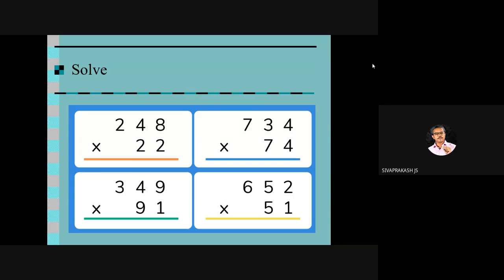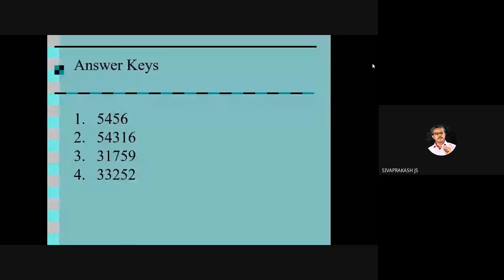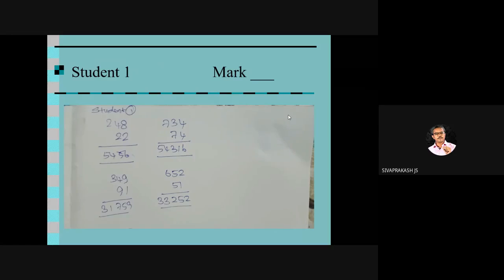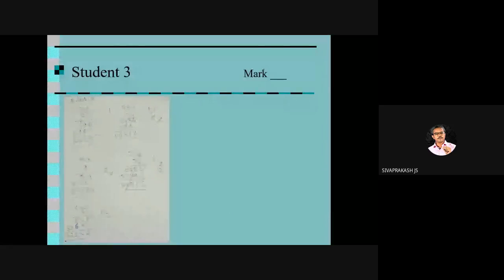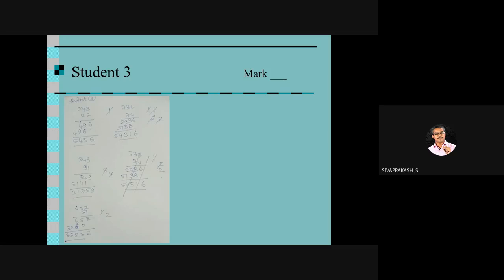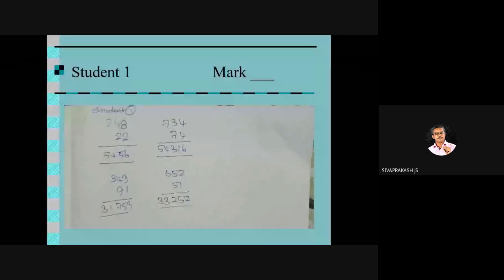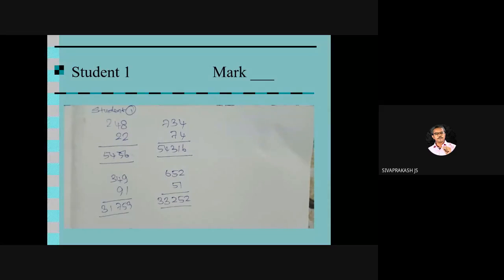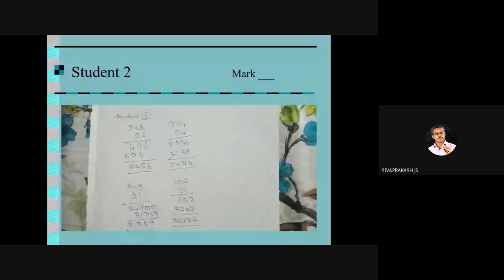How to write Open Book Exams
Open Book Exams are highly critical. This will helps you to understand, the way of writing open book exam.